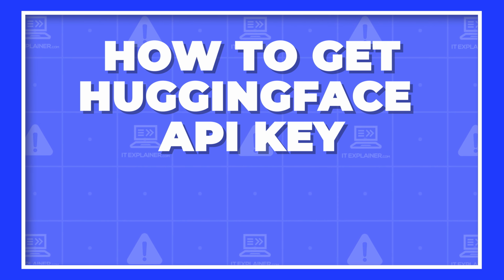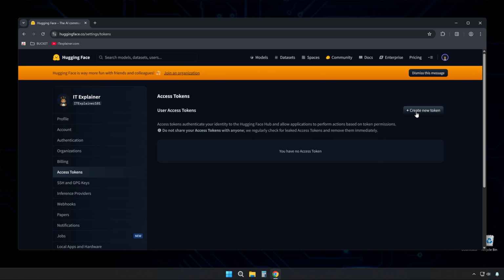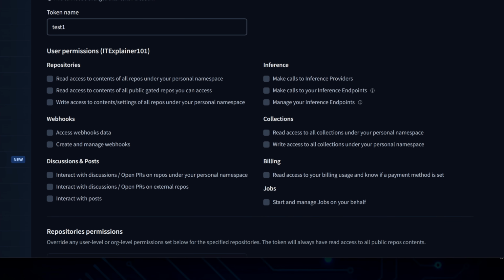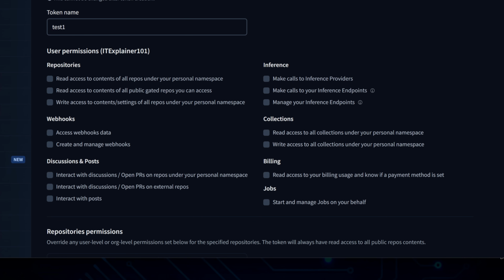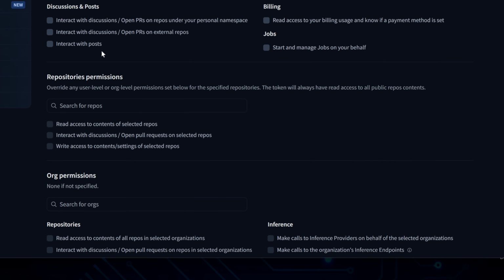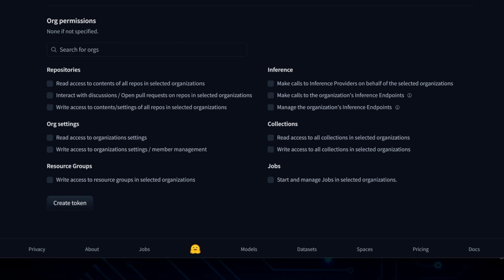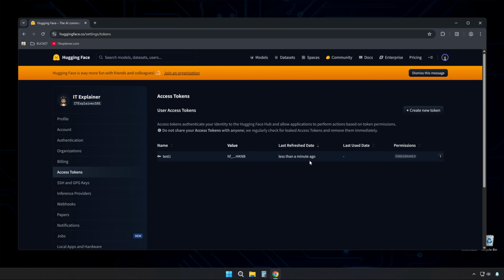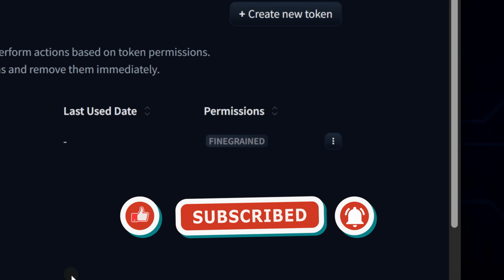How to Get Hugging Face API Key (Fast & Easy Setup)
This is how to get hugging face api key step by step so you can create the right token and set permissions without confusion
I’ll show you exactly how to open settings choose the correct scopes and copy your key safely

✅ Go to your profile then settings then access tokens
✅ Create a new token and pick read write or fine grained permissions
✅ Understand repository versus inference permissions and when you need each
✅ Name the token set repo or org specific scopes only if required
✅ Copy the token immediately then manage or rotate it later from the tokens page

🎥 Sections:
0:00 How to get Hugging Face API key
0:15 Create new Hugging Face access token
0:38 Set repository and inference permissions
1:16 Create, copy, and manage your API token